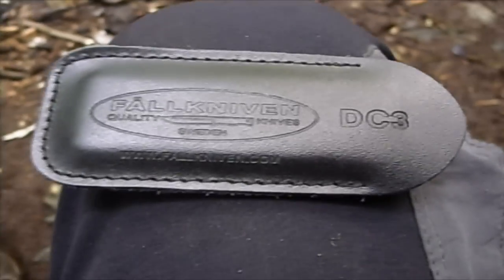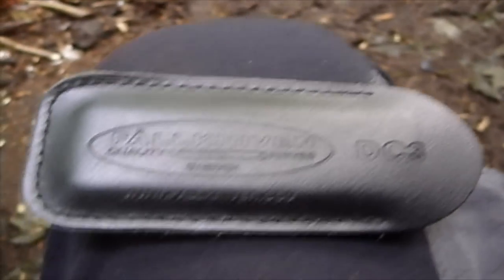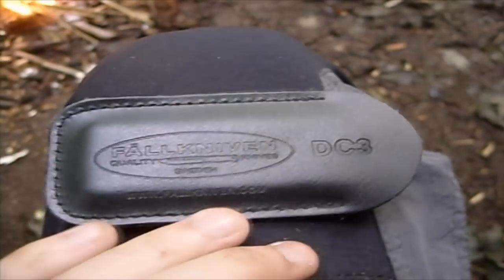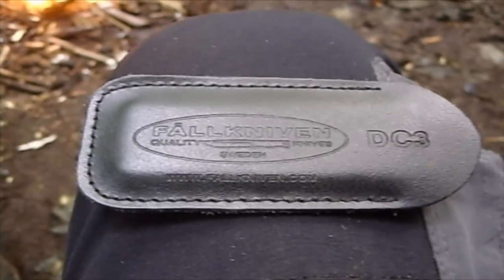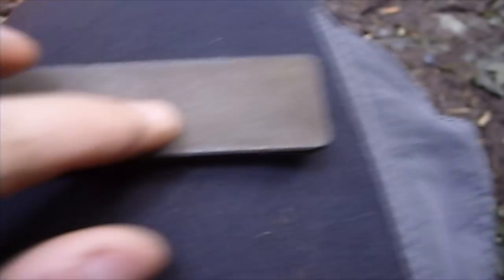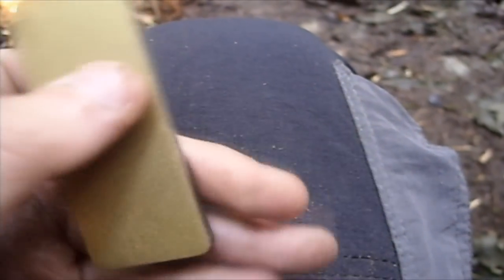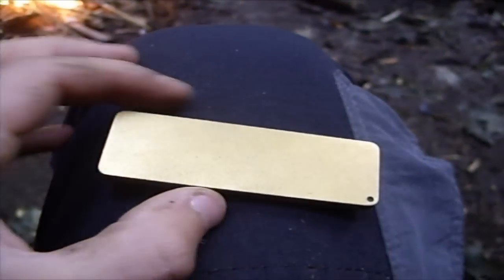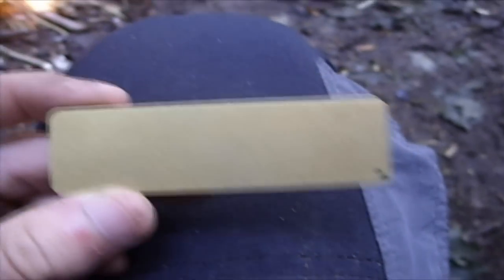Fallkniven DC3 Sharpening Stone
This is a great piece of kit! 25x75mm. Diamond and Ceramic.